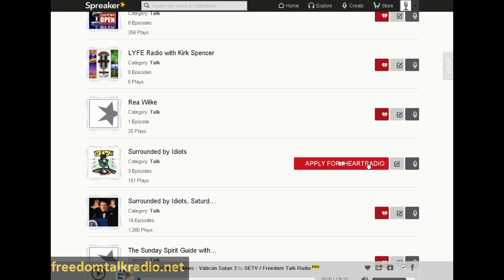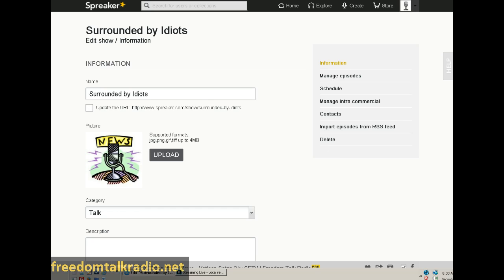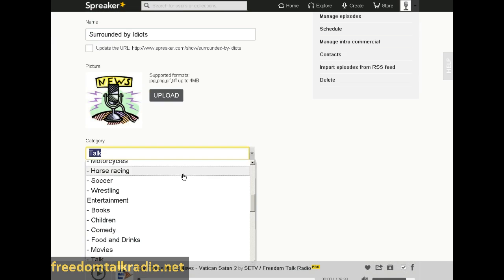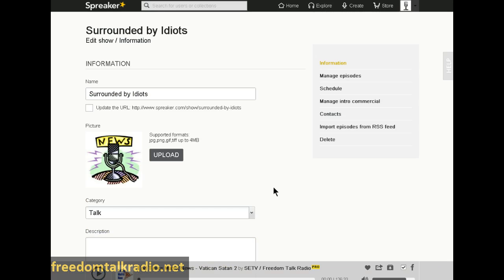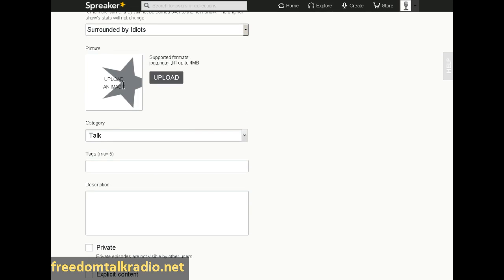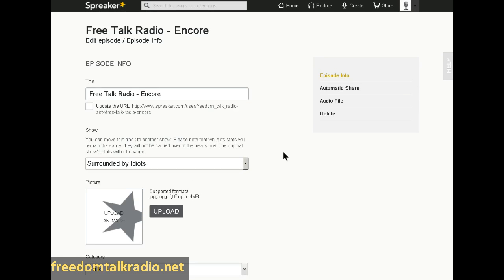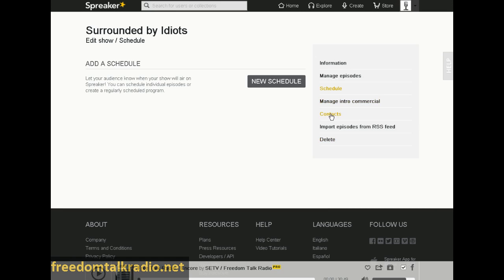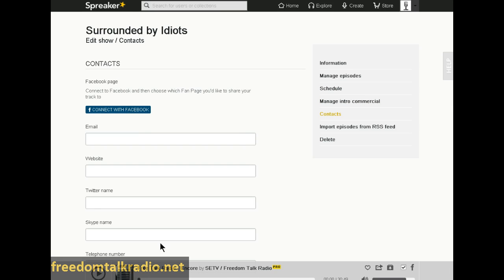editing your show on spreaker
How to edit your show parameters on Spreaker